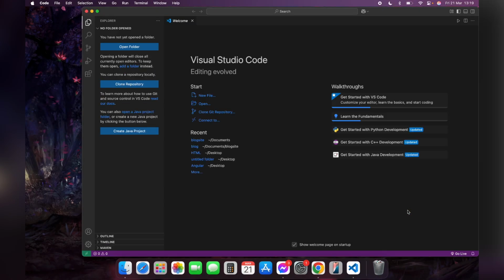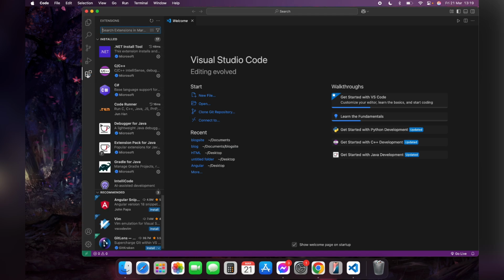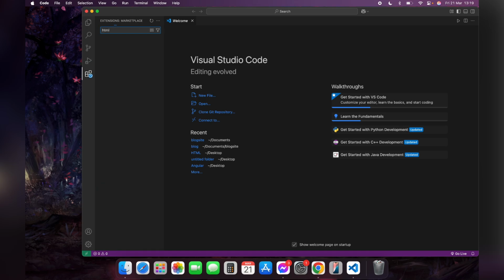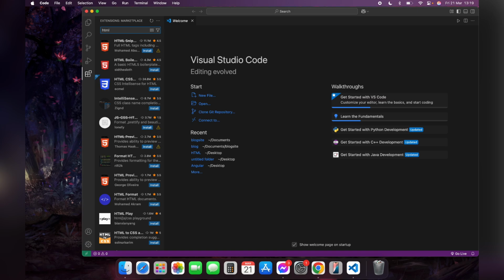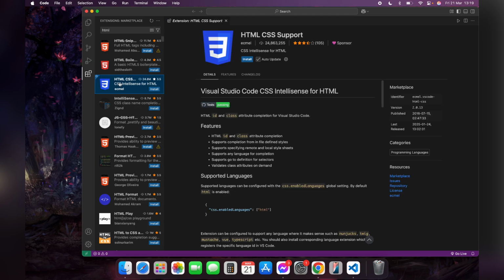How to Add HTML Extension in Visual Studio Code 2025?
Want to add the HTML extension in Visual Studio Code? This step-by-step tutorial will show you how to install the HTML extension in VS Code, enabling features like syntax highlighting, auto-completion, and live preview. Whether you're a beginner learning web development or an experienced developer, this guide will help you set up HTML in VS Code efficiently.